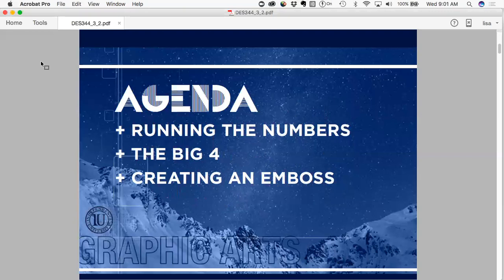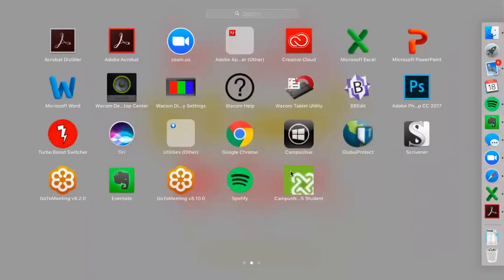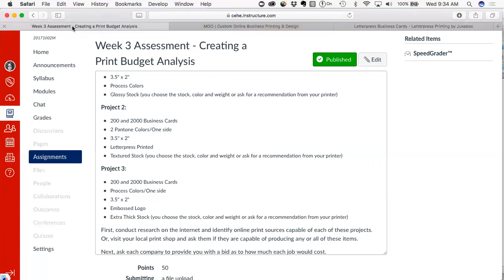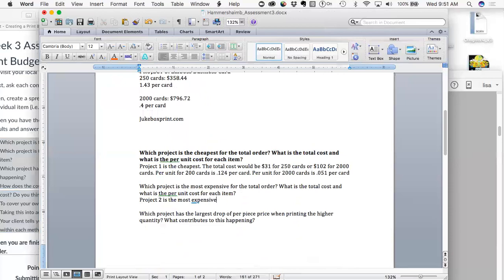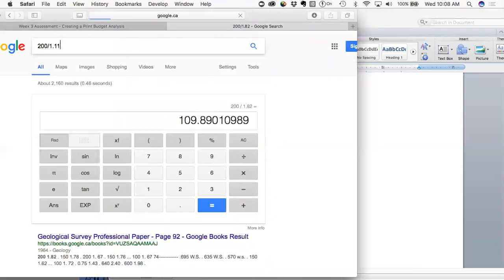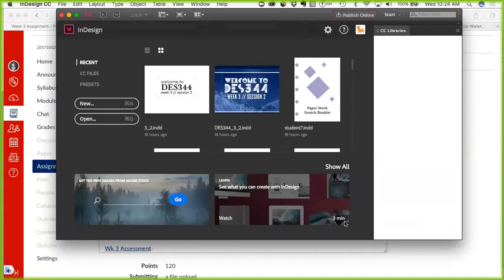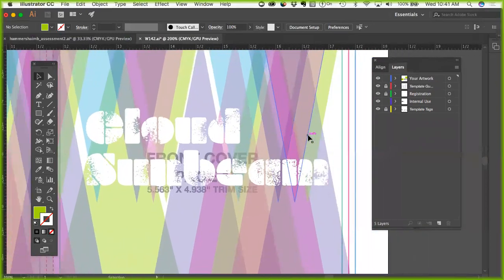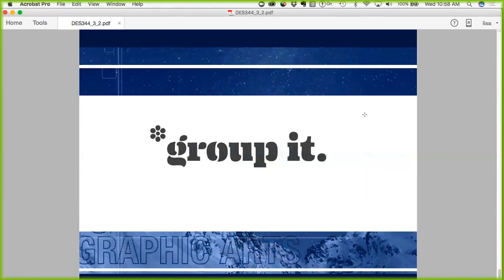Lecture Recording: Week 3 // Session 2